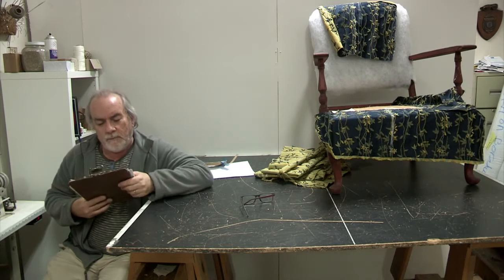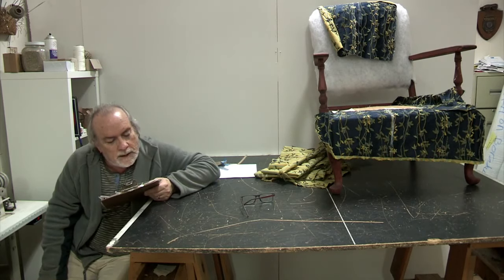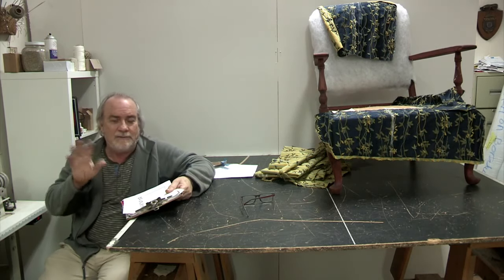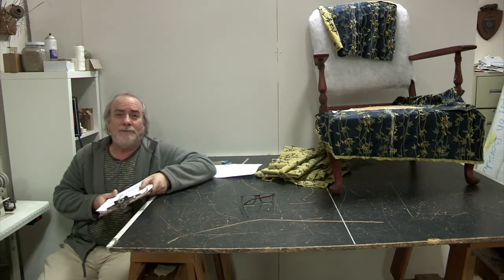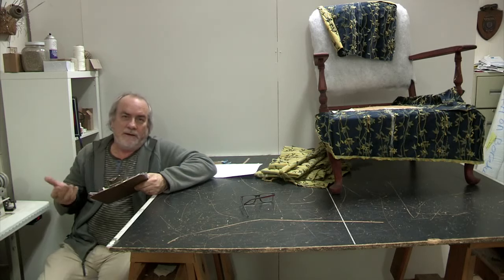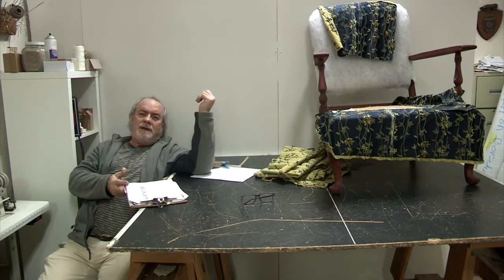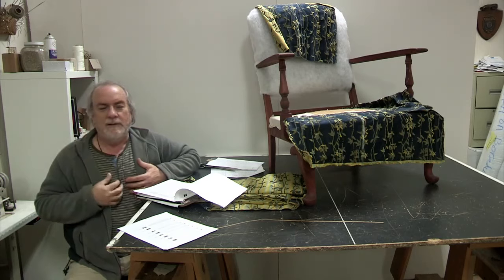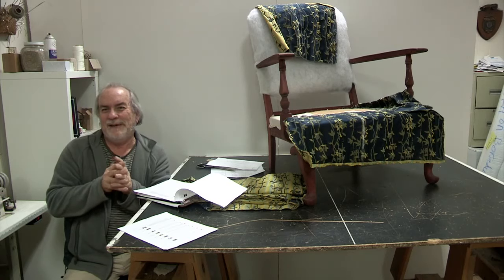LIVE UPHOLSTERY! Learn Upholstery Today! Q&A